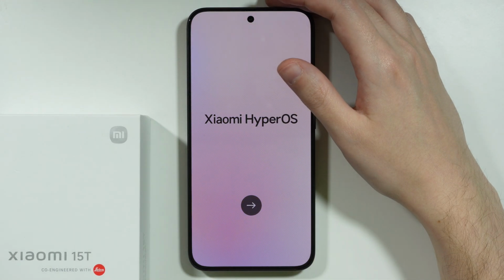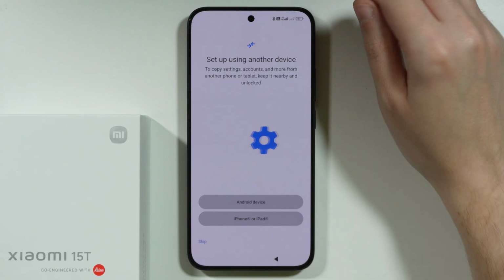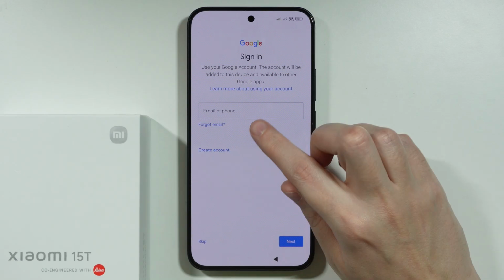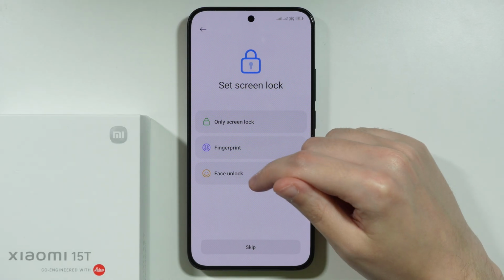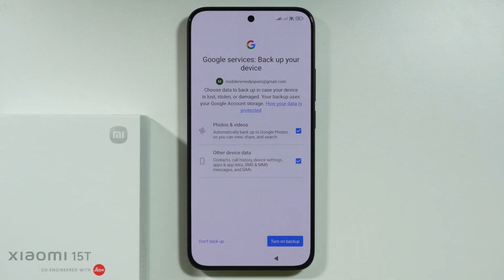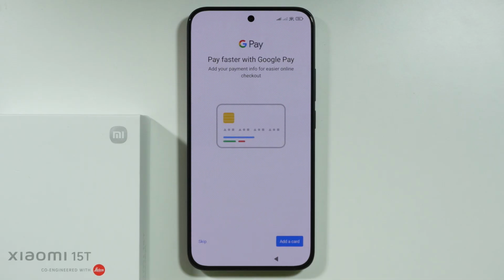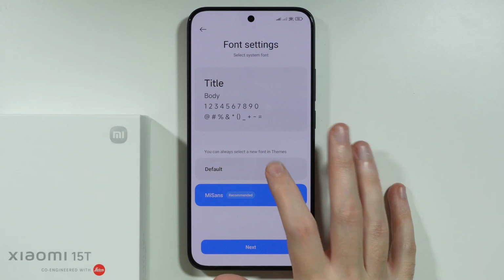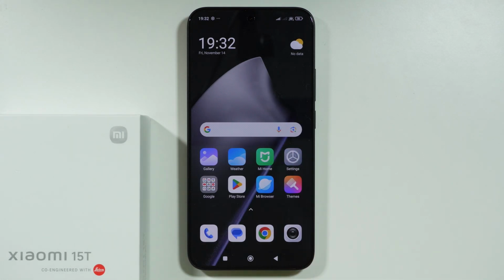Xiaomi 15T: How to Do Initial Setup (First Configuration)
In this video, I’ll show you exactly how to complete the initial setup and first configuration process for your new Xiaomi 15T. This guide walks you through essential steps like language selection, data transfer, and setting up security features like facial recognition and fingerprint scanning. Follow these instructions carefully so you can get your new device ready to use immediately.